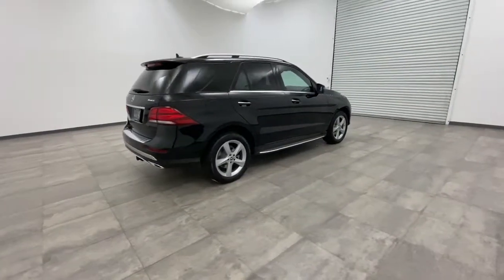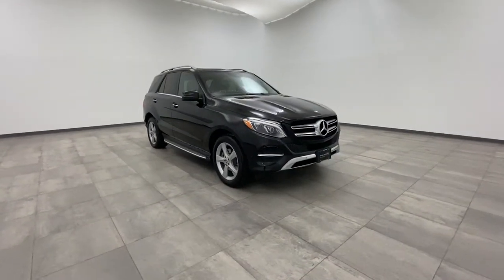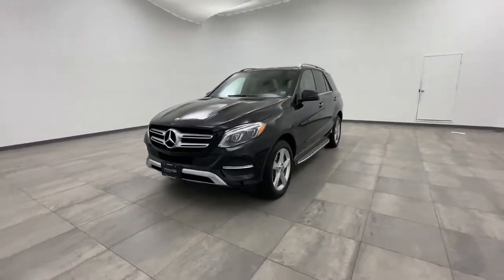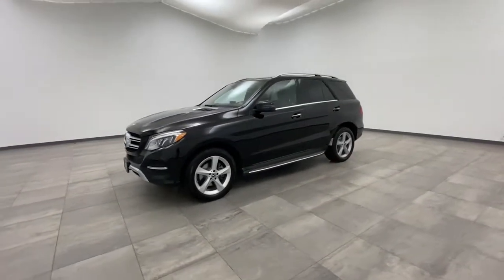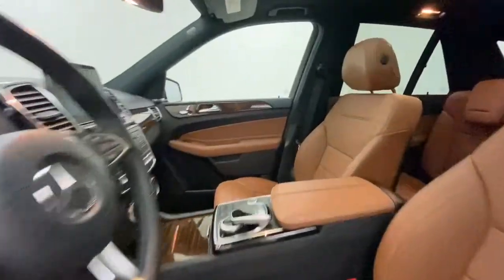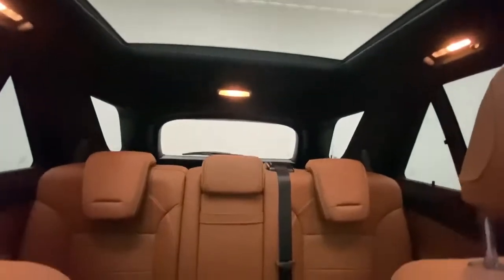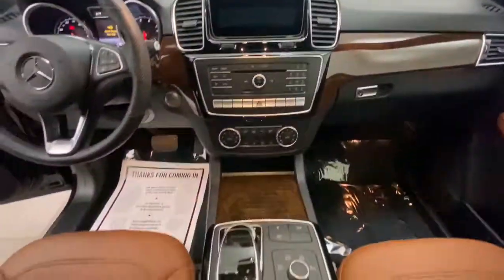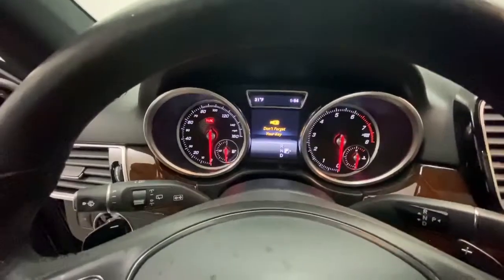2018 Mercedes-Benz GLE Walk-Around Rockville Centre, Nassau, Long Island, New York, Queens, NY P1106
2018 Mercedes-Benz GLE Walk-Around
2018 Mercedes-Benz GLE GLE 350 - Stock#: P1106 - VIN#: 4JGDA5HB5JB010669

Scores 22 Highway MPG and 18 City MPG! This Mercedes-Benz GLE has a trusty Premium Unleaded V-6 3.5 L/213 engine powering this Automatic transmission. Dealer Certified Pre-Owned.* MB Certified Pre-Owned Value and Confidence! *Being a MB Certified Pre-Owned means this vehicle has passed a rigorous 162-point inspection. Not only do you receive the remainder of the new car warranty but and additional 1 Year UNLIMITED Miles warranty being a CPO. This coverage can be extended for an additional 2 Years for a total of 3 Years UNLIMITED Miles beyond the new car warranty. Every Certified vehicle also includes 24/7 Roadside Assistance, trip interruption and as always a complete CARFAX Vehicle History Report.*Get Your Money's Worth for this Mercedes-Benz GLE with These Options *PREMIUM 2 PACKAGE -inc: 115V AC Power Outlet, Rear-Seat Center-Armrest Pass-Through, Region Coding, Lane Tracking Package, Rear Side-Window Sunshades, Active LED Headlamps, Blind Spot Assist, Heated & Cooled Front Cupholders, Lane Keeping Assist, Radio: COMAND Navigation, 8 color display, Navigation Updates For 3 Years, Interior Ambient Lighting w/Illuminated Door Sills, SiriusXM Satellite Radio, 6 month trial, KEYLESS GO, Smartphone Integration, Apple CarPlay, Smartphone Integration (14U), Android Auto, DVD Player, Adaptive Highbeam Assist, PARKING ASSIST PACKAGE -inc: Parking Package, Parking Pilot, Surround View System , WHEELS: 19 5-SPOKE (STD), TRAILER HITCH, PANORAMA SUNROOF, OBSIDIAN BLACK METALLIC, HEATED STEERING WHEEL, HEATED & VENTILATED FRONT SEATS, HARMAN/KARDON LOGIC 7 SURROUND SOUND SYSTEM, DESIGNO CARDINAL RED METALLIC.* Visit Us Today *A short visit to Mercedes-Benz of Rockville Centre located at 650 Sunrise Highway, Rockville Center, NY 11570 can get you a reliable GLE today!*Full Documentation!*Click on the Auto iPacket link for Vehicle Window Sticker and other documents.